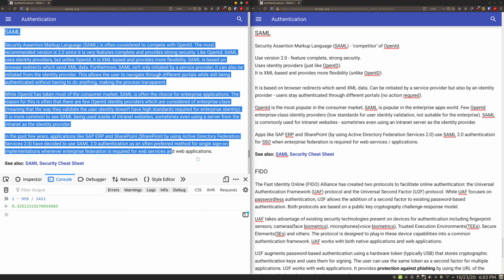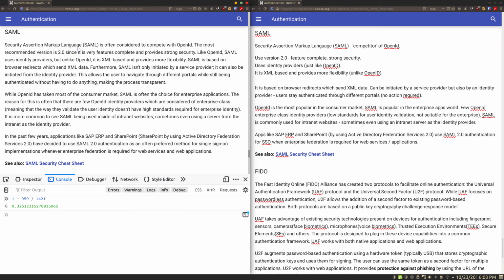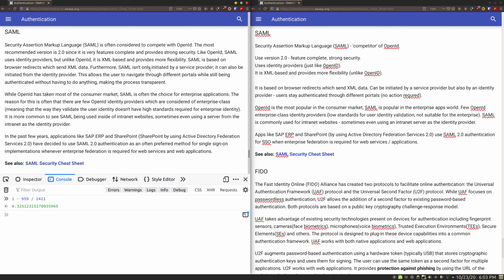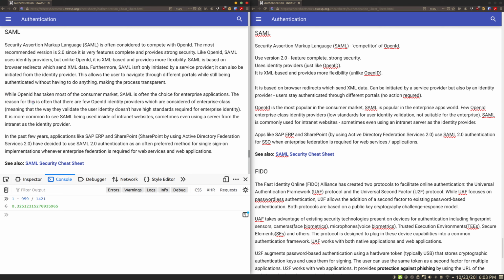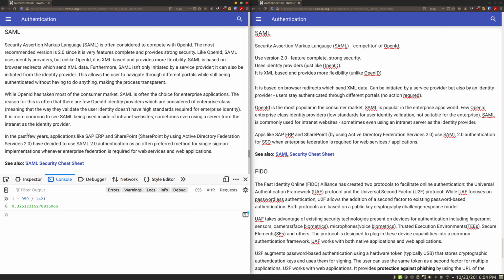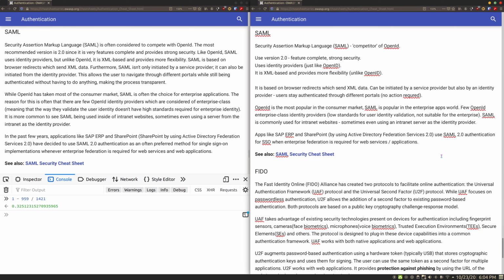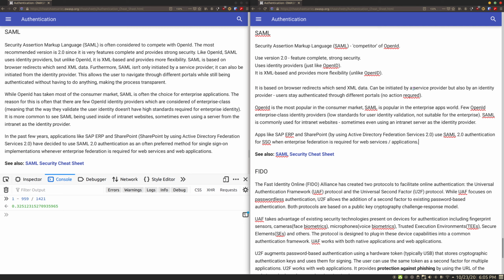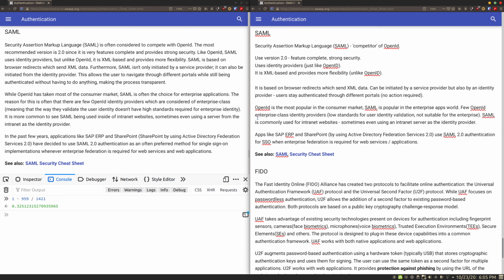Simplifying OWASP Cheat Sheet - Authentication - part 16 (SAML)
Hello. This time without muh face (ugh droidcam).
We talk about SAML in general and some differences from OpenID.